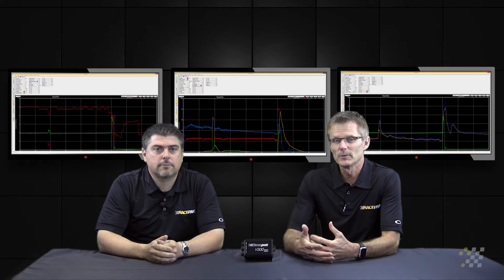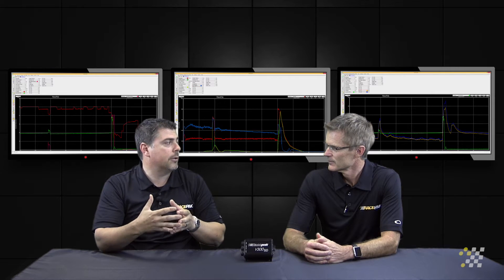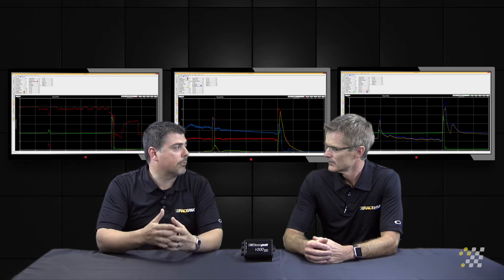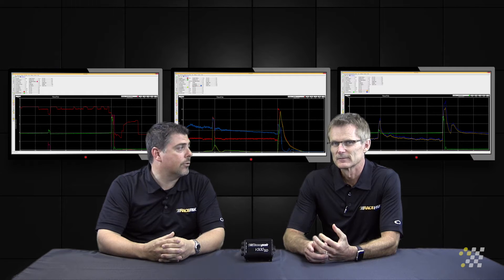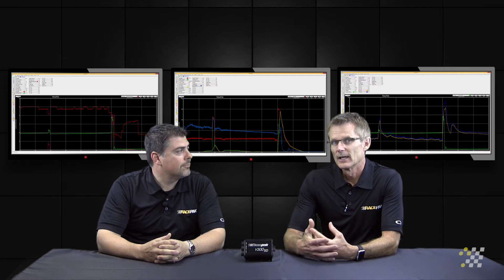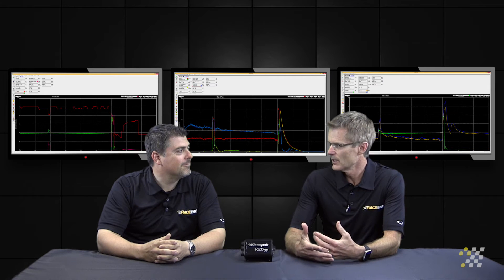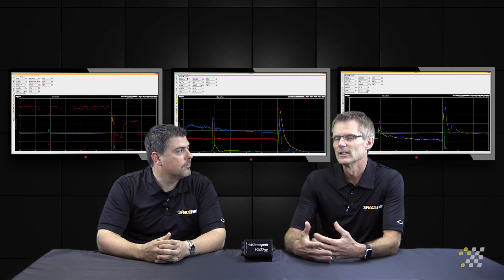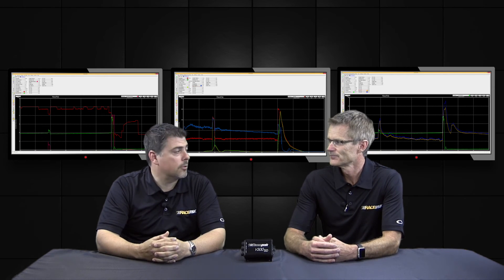PART 6 FUEL PRESSURE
Everyone knows fuel is a vital part of keeping an engine running, but why would it be vital to monitor that pressure going into your engine? Tim and Todd from Racepak fill you in.